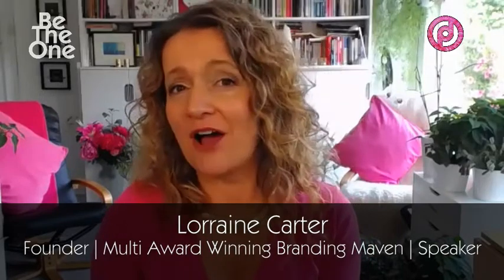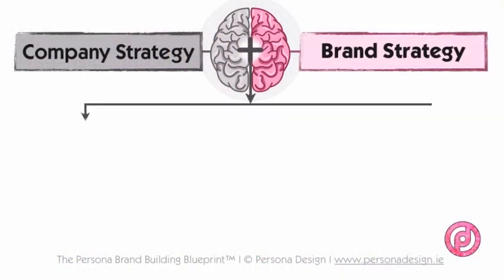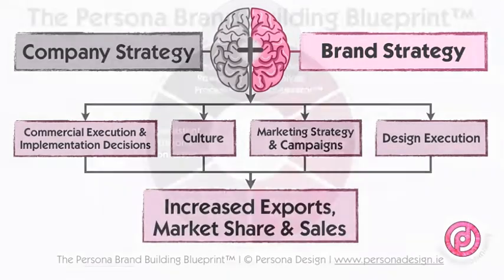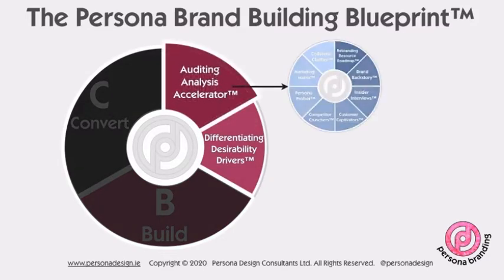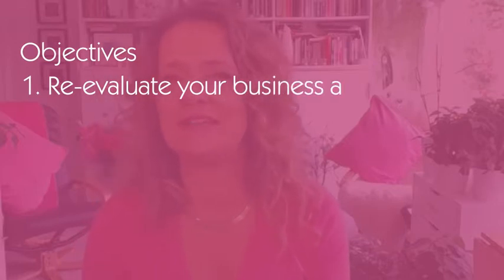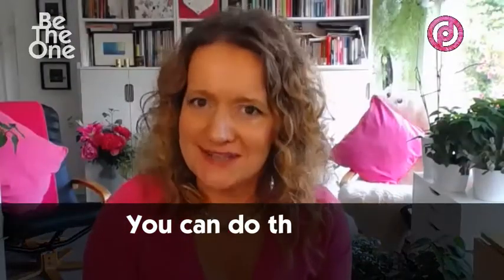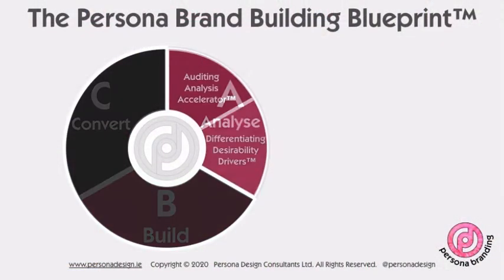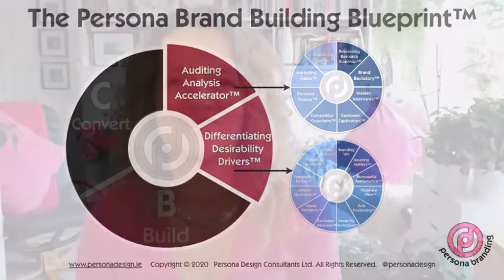Lean Brand Audit: How to Build Business Resilience for Faster Growth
Discover how to use a Lean Brand Audit to increase revenue, build business resilience, expand market share and grow faster.

Is your business operating currently with modest resources?

Perhaps you’re in the middle of a storm with multiple demands making the ability to stand back, get some perspective and evaluate the status of your business and brand more challenging.

Are you adapting, evolving or changing what you sell?

Has your product or service been disrupted by significant market changes, or is it at risk of being disrupted, then now is the time to re-evaluate your options using a brand audit.

You likely have a huge amount on your plate, with a hundred plus demands requiring your attention and a lot depending on you.

The truth is, it’s very difficult to be truly objective — and get mental clarity — when you’re immersed in the day-to-day running of your business.

This is the typical scenario of many modestly resourced businesses, even without the avalanche of challenges in a hostile market.

If this describes your business, then you are the person for whom the Persona Lean Brand Audit has been specifically built.

The Persona Brand Audit Process has been developed as part of the Persona Brand Building Blueprint to evaluate a business’s strengths, weaknesses and opportunities for innovation and growth so that you can make more informed choices.

The objectives of the Persona Lean Brand Audit are to:
1. Re-evaluate your business and brand through the structure of the Persona Lean Brand Audit system to increase revenue
2. Identify your blind spots and vulnerabilities so you can mitigate risk
3. Capitalize on latent opportunities and new areas for innovation so you can grow your revenue consistently and faster

The Persona brand audit process leverages 20 plus years of award-winning expertise working with customers worldwide, many of which are household names.

It enables you to identify and leverage the best options through a lean approach, so you can both mitigate risk and grow your business robustly.

In hostile trading conditions brand audits become an even more critical part of your tool kit because the outputs inform key decisions enabling you to better survive and potentially thrive.

The Persona Lean Brand Audit typically enables you to achieve:
1. Re-evaluation of your business model and productization so you can adapt to the changing market and your customers’ unmet needs
2. Clarity in relation to your strengths, weaknesses and inconsistencies
3. An appraisal on how you show up in the market in terms of who you are, what you stand for, and what makes you really different from a customer point of view so you can make what you offer more compelling to your ideal customers
4. Better identification your competitor space and sector drivers so you can leverage more lucrative and/or new channels of profitability
5. External evaluation of your image and perceived reputation
6. Refocus of your resources, management and congruence
7. Identification of deficiencies in your brand strategy on and offline
8. Evaluation of your brand positioning relative to your competitors
9. Correction of your misalignments internally versus externally
10. Appraisal of your brand collateral across all touchpoints on and offline for consistency and congruence
11. Identification of potential opportunities for new products and/or services development so you can grow sales
12. Direction enabling you to potentially future-proof your business and brand strategy so you can mitigate risk

This Persona Lean Brand Audit has been specifically developed for those without the advantages of large budgets, substantial teams or the expertise of big enterprises and experienced senior C-Level marketers.

So if you’re a:
• Business Leader
• Decision Maker
• Business Owner
• Manager
• Entrepreneur
with modest resources then the Persona Lean Brand Audit is for you.

Access the Persona Lean Brand Audit here so you can build a stronger, resilient business — Be The One, Unstoppable in Uncertainty.

Persona Branding makes brand strategy accessible with simplified, affordable systems for SMEs to enable them to differentiate, achieve higher revenue, build IP asset value and expand market share. We do this using proprietary IP, innovation and technology underpinned by 20 plus years award-winning expertise and global experience from working with brands large and small worldwide — our purpose is to make the complex easy as ABC so you can Transform Your Brand & Increase Your Sales — Be The One even with limited resources so you leave your competitors way behind.